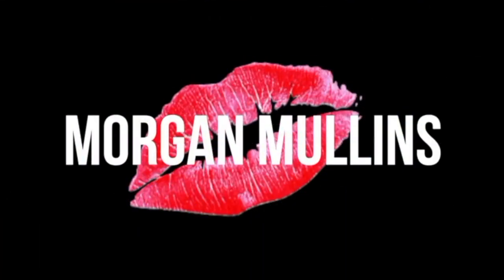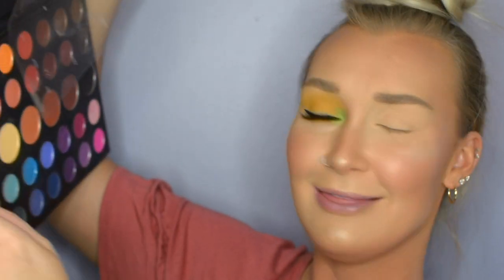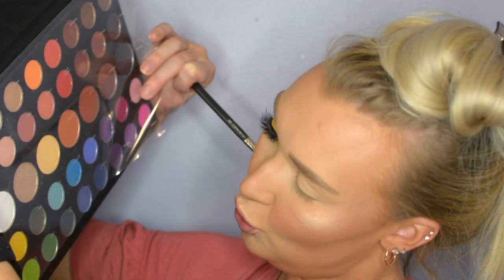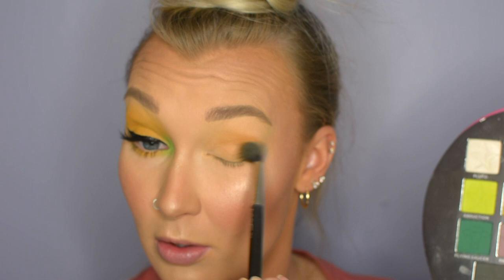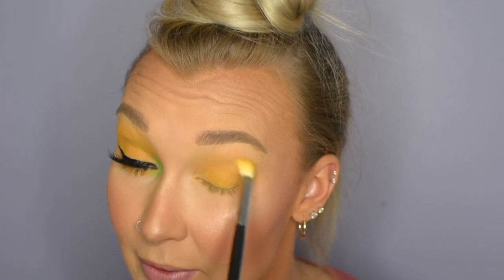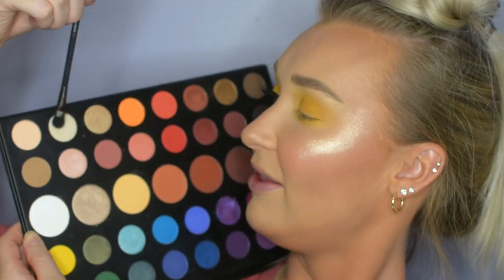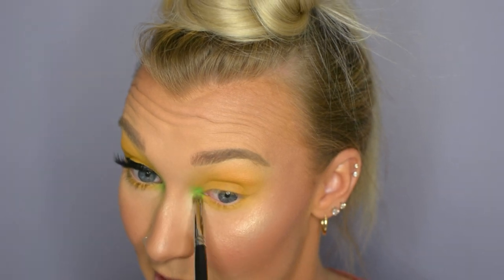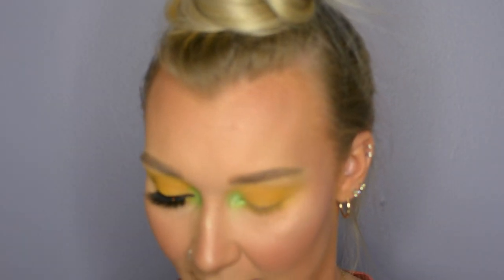Pineapple Makeup Tutorial | MORGAN MULLINS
Hello friends! I'm so glad to have you here. This look was inspired by all of the beautiful people in the beauty community posting pics of them in gorgeous yellow eyeshadow! I was obsessed with the look! I hope that you guys enjoy this super quick and easy Pineapple makeup look!

My filming set-up & other goodies!

Handheld fan
Ring Light I use
Ring Light Tripod
Updated version of the camera I use

The end card to this video is not mine. It was made by a creator here on YouTube. The link to their video is no longer active (at least I couldn't get it to work..) If you know who created this end card, let me know so I can give them credit!

Thanks for tuning in again to this one! I really appreciate it!